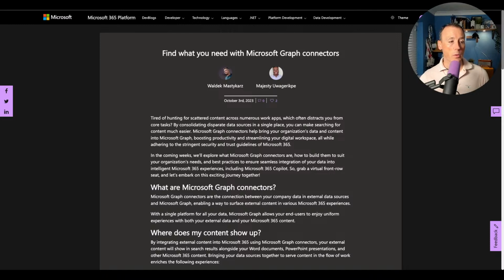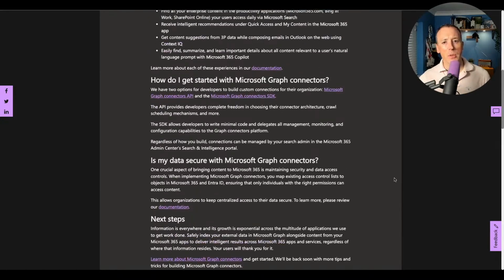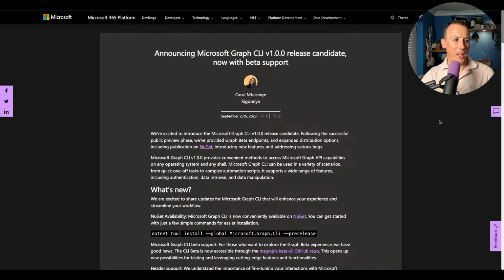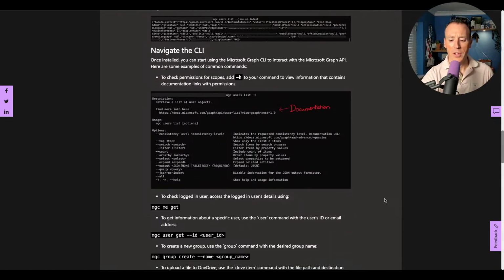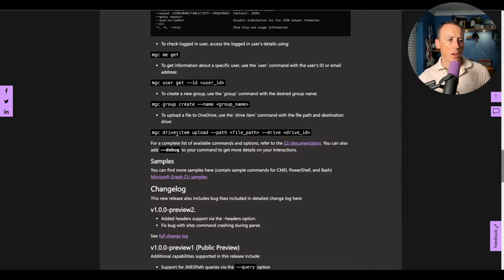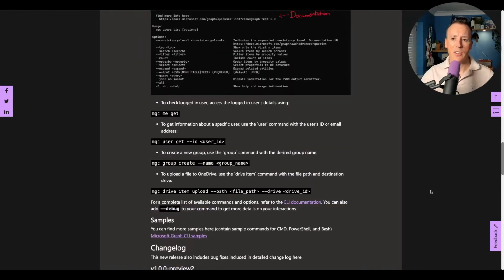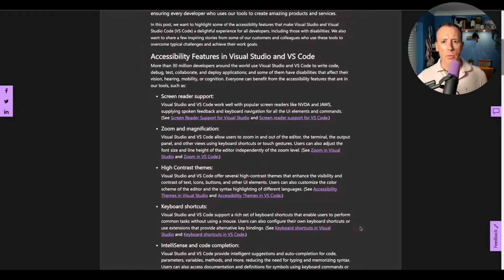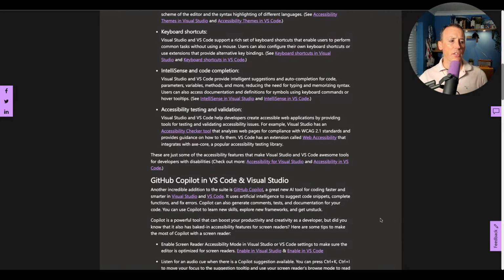Weekly Update 9 October 2023 - Graph Connectors, Graph CLI, NDEAM, SCS2023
Announcing Microsoft Graph CLI v1.0.0 release candidate, now with beta support

South Coast Summit 2023, 13th-14th October 2023, Farnborough International Exhibition & Conference Centre